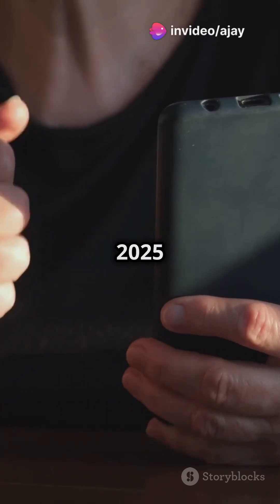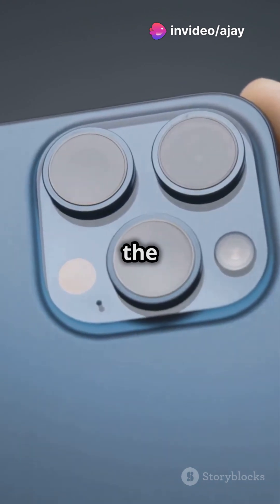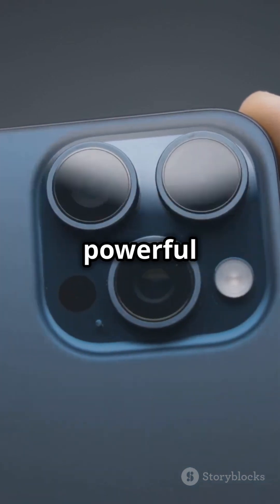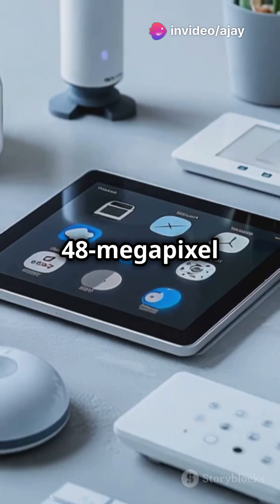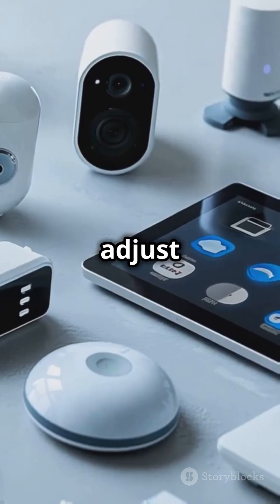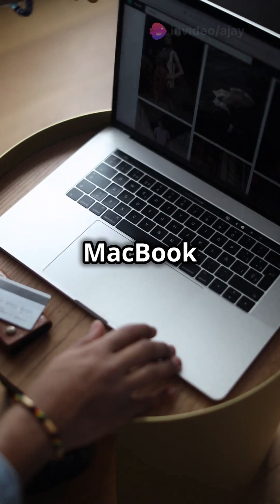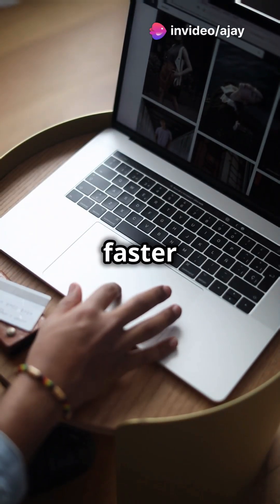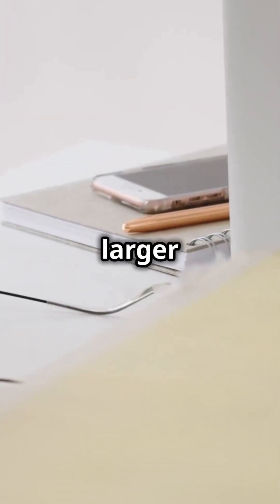Apple’s 2024–2025 Tech Roadmap: Innovations Ahead#apple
Discover Apple’s upcoming lineup, from the sleek iPhone SE 4 and revolutionary Command Center to game-changing updates like AirTag 2, HomePod 3, and Apple Vision Pro 2. With powerful new chips, smarter AI, and enhanced designs, these devices are set to redefine the tech landscape.